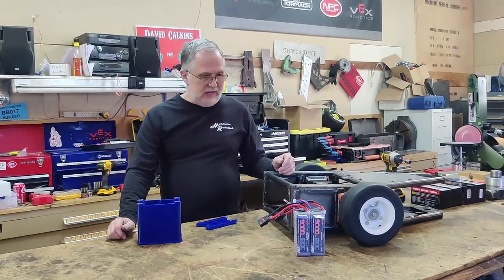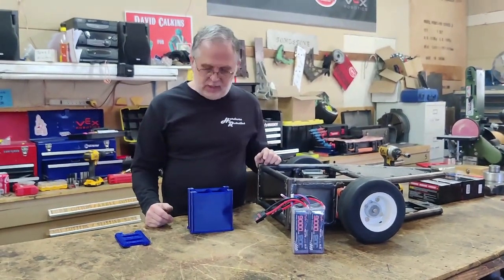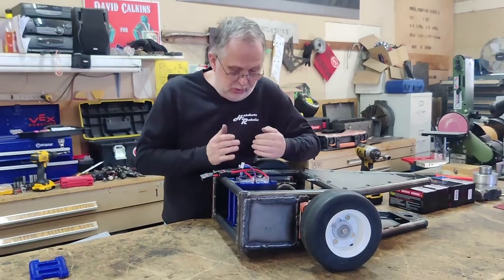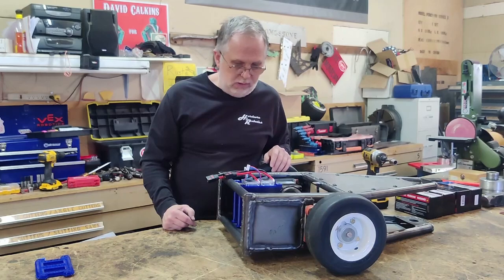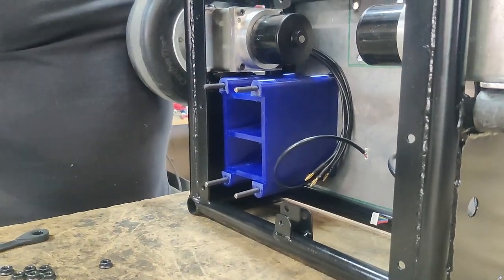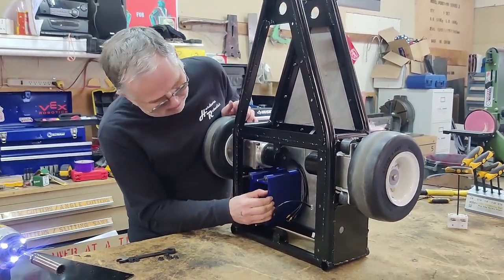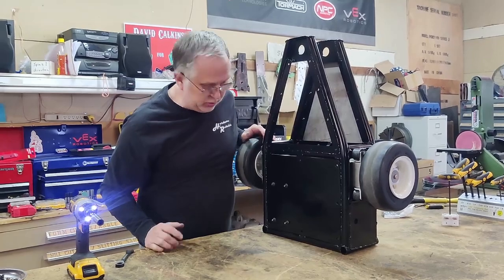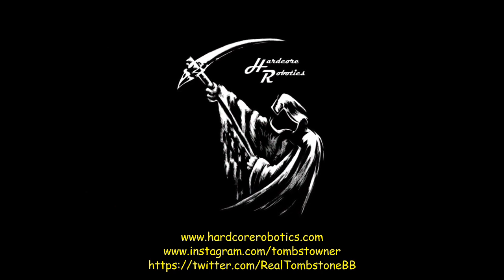Mortician 2023 - Battery Box Design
Hopefully with a new battery box design, we can more securely hold the batteries and discourage any lipo fires!